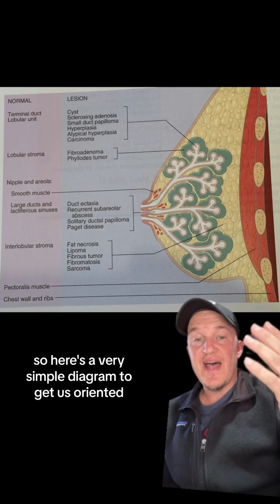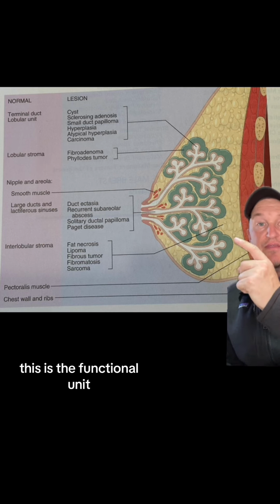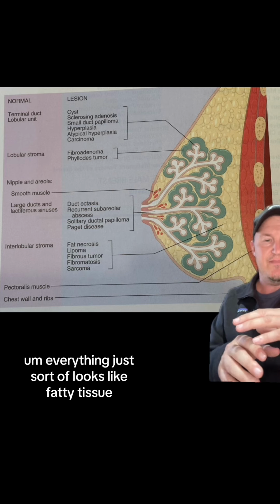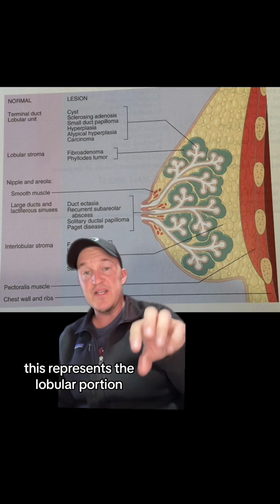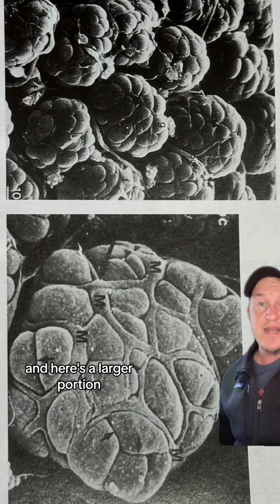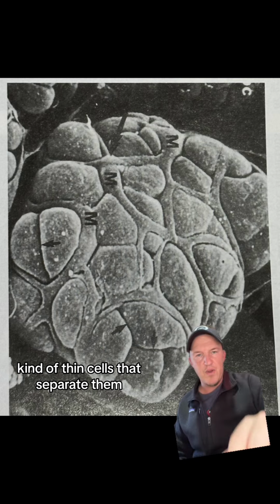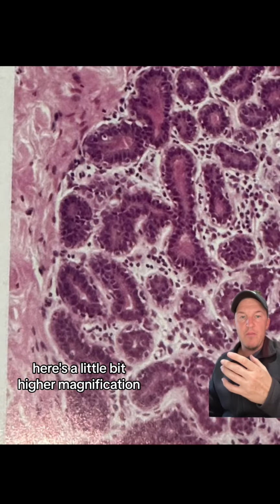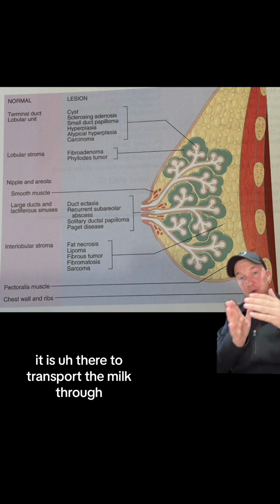Breast Microanatomy as it Relates to Breast Cancer